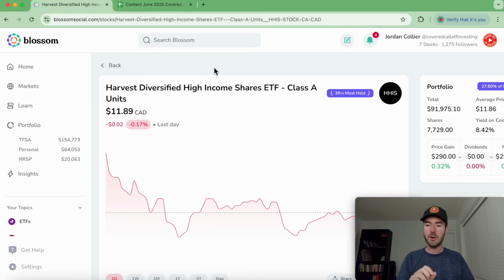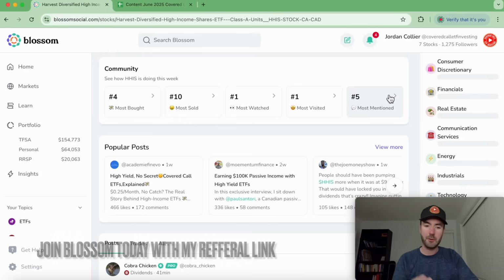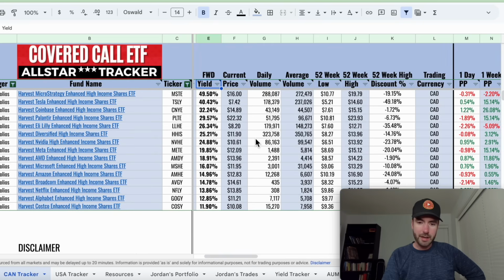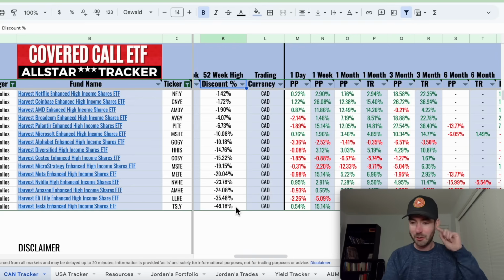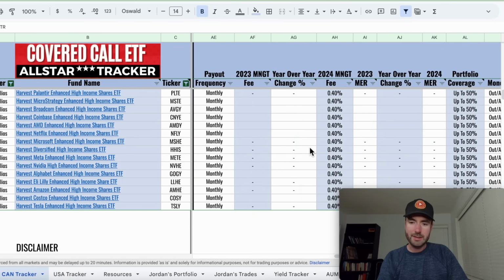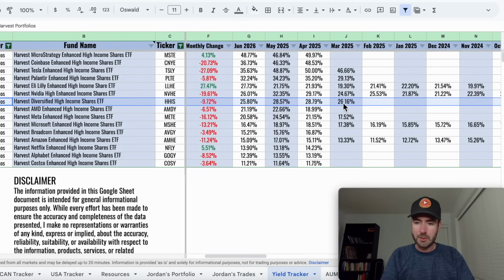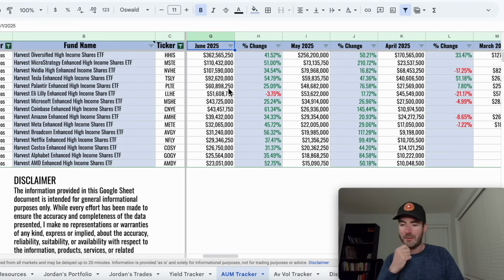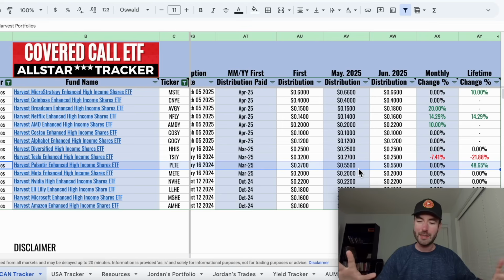Harvest ETFs: HHIS Versus ETFs Inside The Fund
Harvest ETFs: HHIS Versus ETFs Inside The Fund - This video does a deep dive into HHIS versus the single stock etfs inside of HHIS. From performances, yields, AUMs and dividends.

COVERED CALL ETF ALLSTAR TRACKER SPREADSHEET
$50.00 for 12 updated Covered Call ETF AllStar Trackers emailed on the 1st for 12 months.
The annual membership includes
-Access to the Covered Call ETF AllStar Tracker Facebook Group
-Canadian and American tabs with over 300+ covered call ETFs
-Live Performance data on price returns & total returns along with live yields
-Canadian tax factor summaries (eligible dividends, capital gains, ROC, foreign income etc.)
-Track my portfolio along with transactions
-Tabs include AUM tracker, average volume tracker, distribution tracker, tutorial videos and more

Hey! Join me on Wealthsimple and get $25

00:00 Introduction
00:14 HHIS Blossom Review
05:12 HHIS vs Single Stock ETFs
16:08 HHIS & Yield Tracker
18:08 HHIS & AUM Tracker
20:52 HHIS Potential Distribution Growth